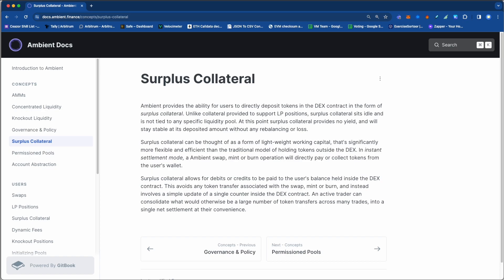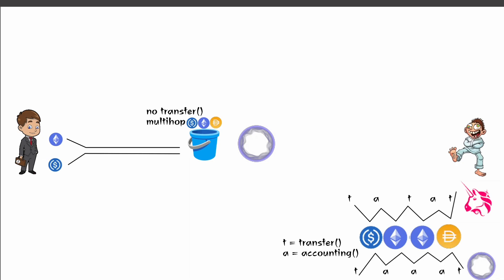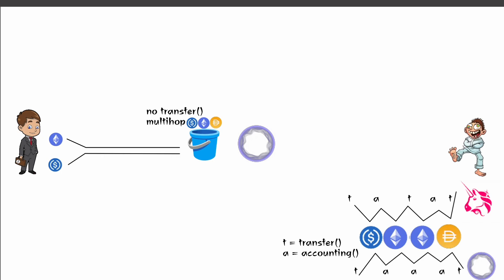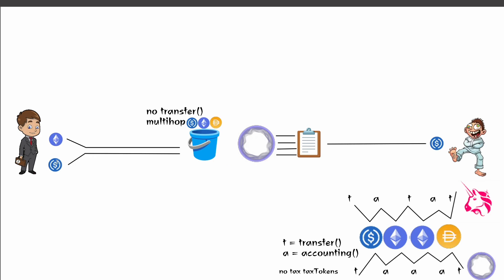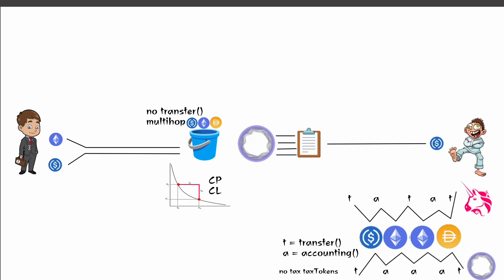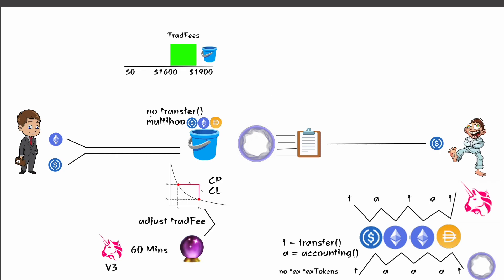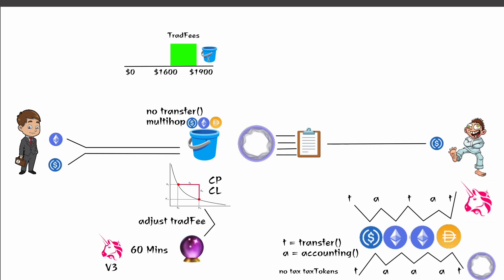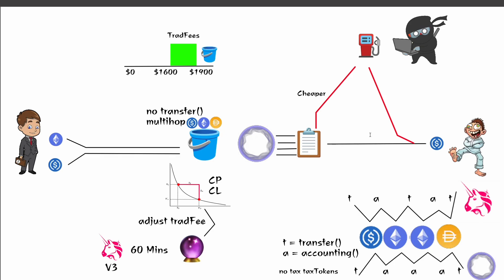Ambient Finance - Concentrated Constant Product Liquidity with Knockouts